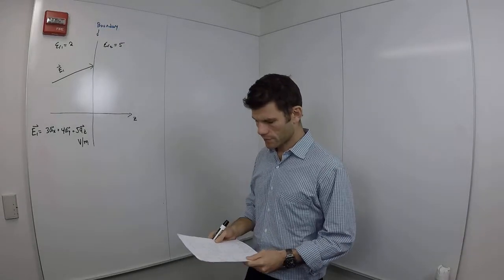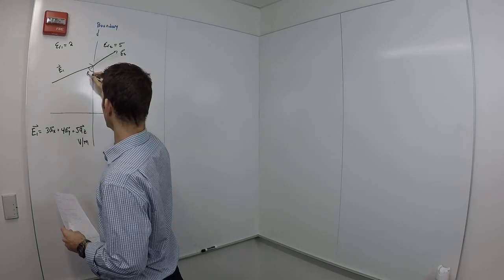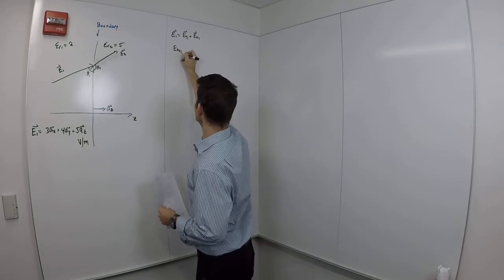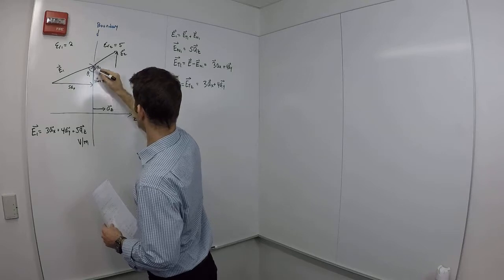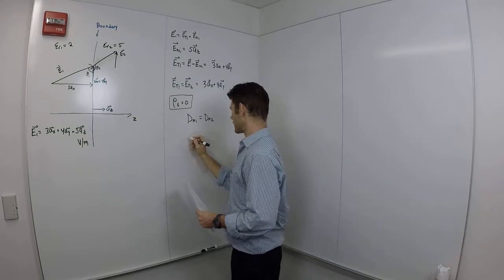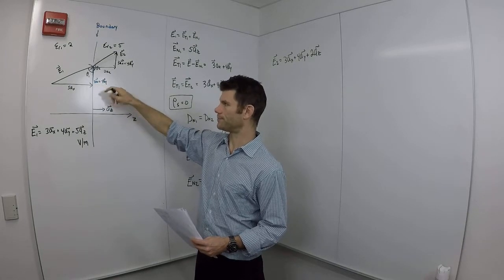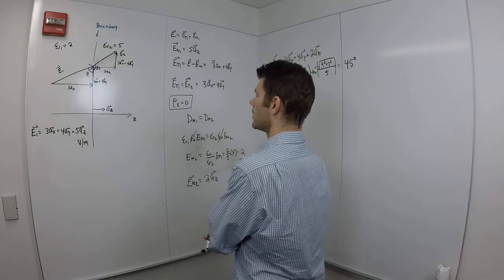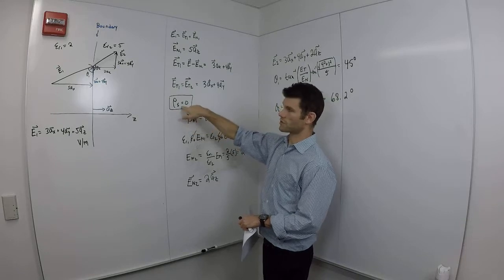ECE 1259 Example 13 2